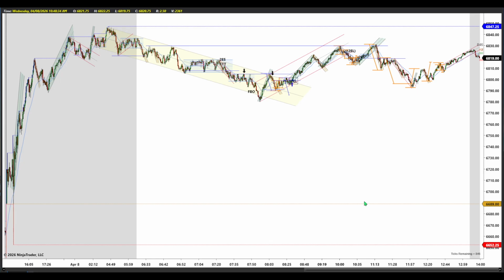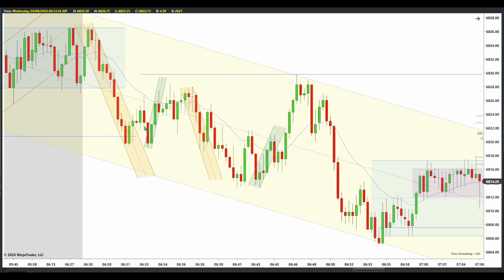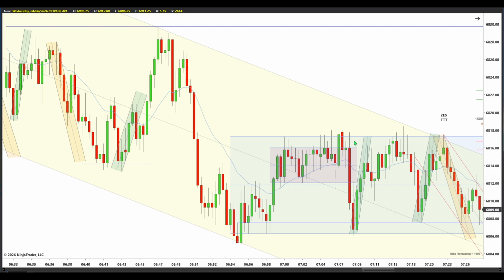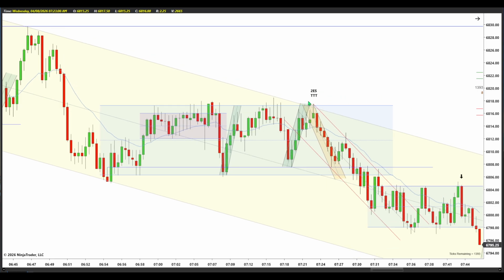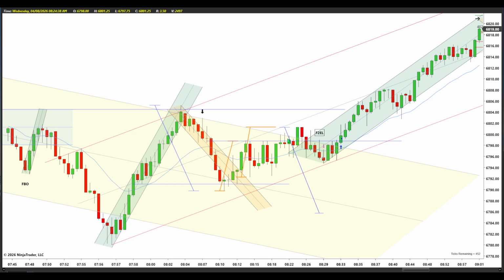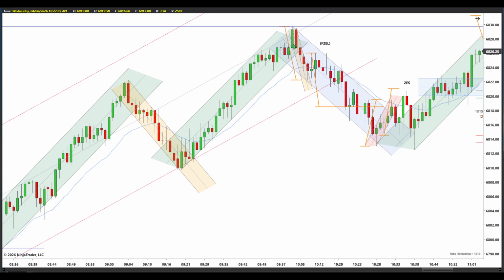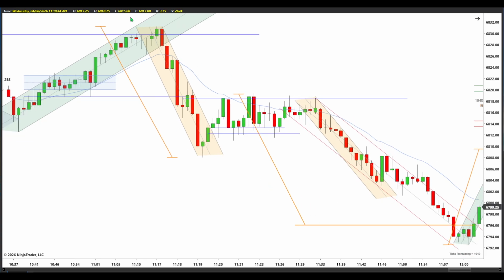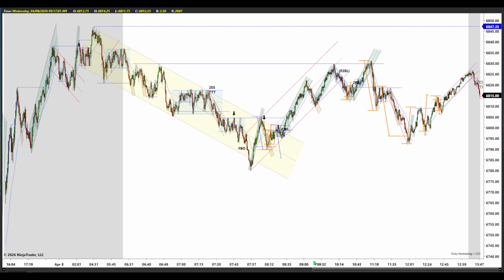Price Action Trading, (4/8/26) ES, 1L, Premarket Spike to Choppy Wide Flat W-Structure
Premarket there was a 200 point spike due to the news of a 2 week ceasefire with Iran. During regular trading hours the market mainly chopped sideways with an initial shallow selloff then rally then smaller two leg selloff to a final end of day small rally. Overall the prices made what appeared to be a shallow flat W-Frame. I took one trade and it was a loss.

OPEN - 6829.50
HIGH - 6836.75
LOW - 6780.00
CLOSE - 6820.50

Potential market moving news - FOMC Meeting Minutes (11AM PST)

7:23AM (6:08) Possible 2ES/TTT, rejection at top of yellow down channel resistance, top of range, break of green shorten trend channel has tested extreme, prices expected to move back to low of range. Due to green signal bar, waited for LH confirmation.
8:29AM (9:35) Trade (L) F2EL, two leg correction after orange down channel, expecting a corresponding second leg down, rejection off yellow down channel resistance, strong engulfing signal bar with push below previous local support low and EMA.
10:37AM (15:12) Possible 2ES, break of blue down channel needs test of low, two leg correction, break of red up channel has tested high, good signal bar at low. Although close at EMA signal bar risk is only 8 ticks.